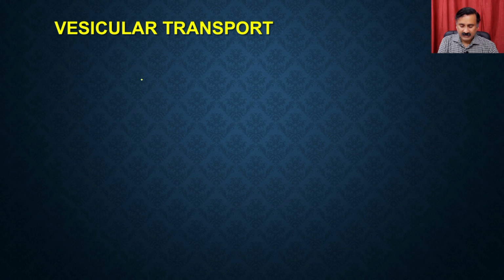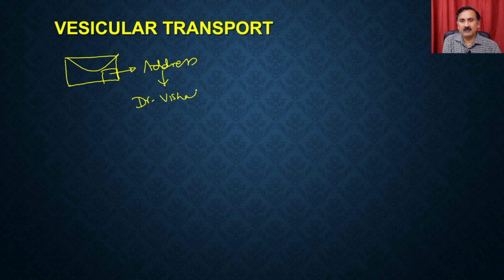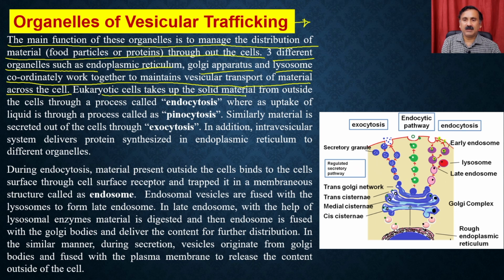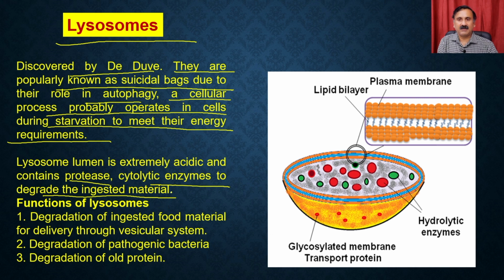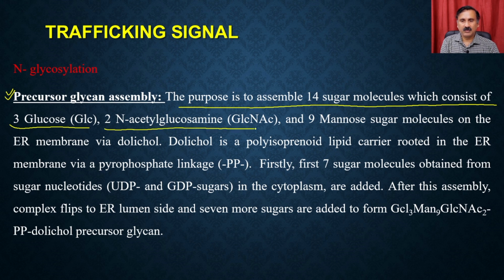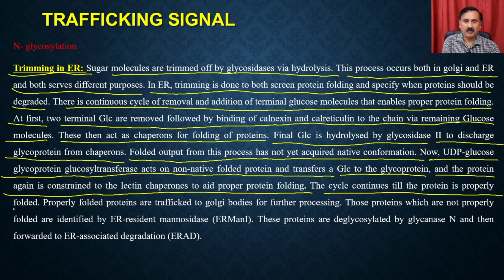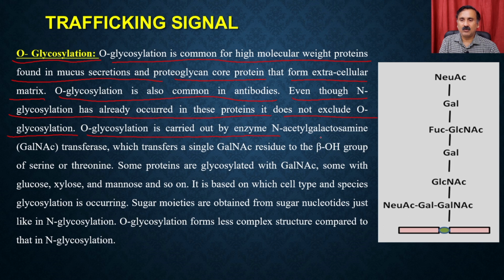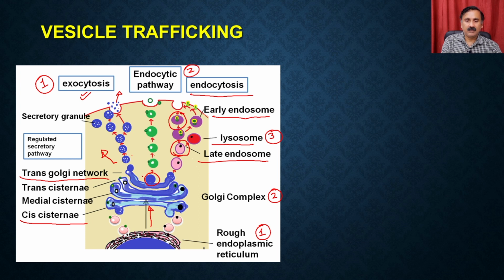Lec 35: Vesicular Transport